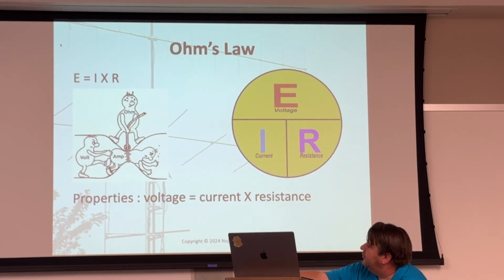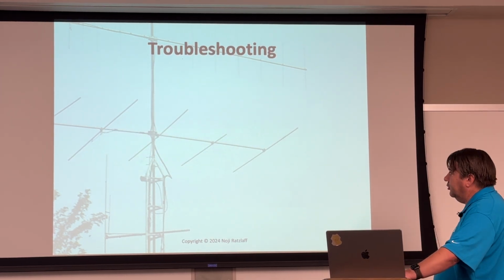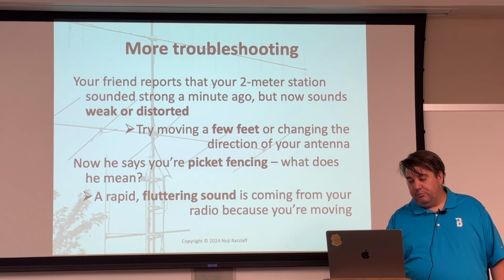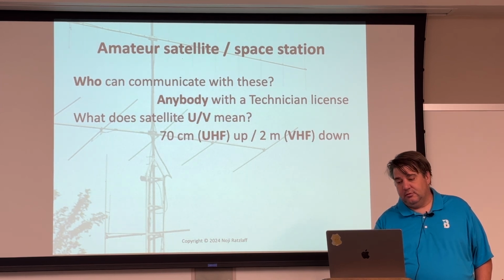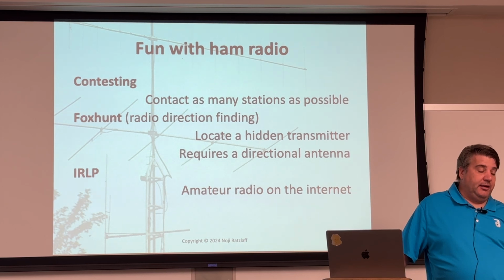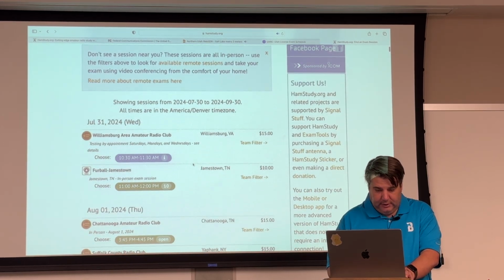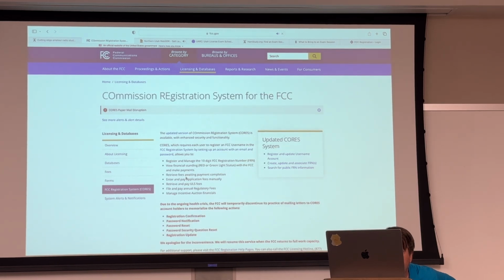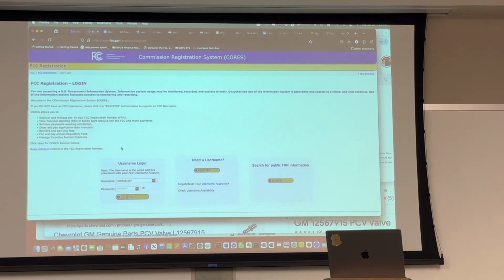July 30 2024 Technician Class Prep Course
Training help to pass the Amateur Radio Technician test.